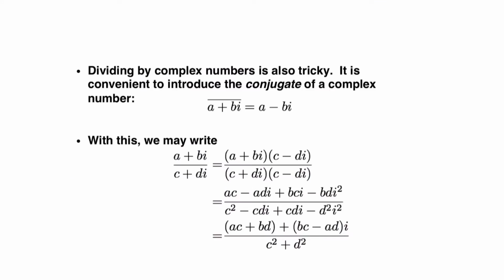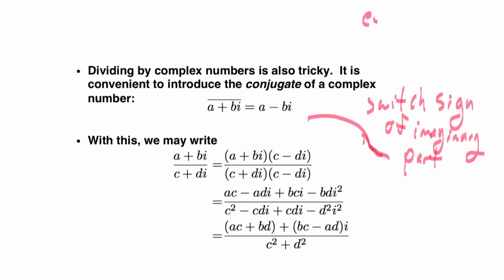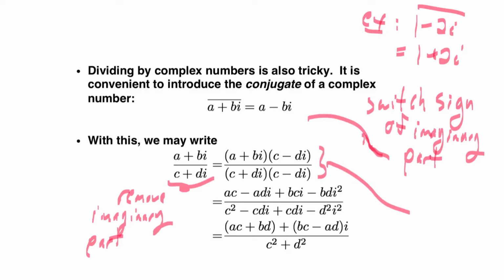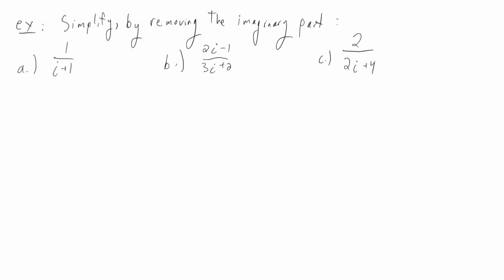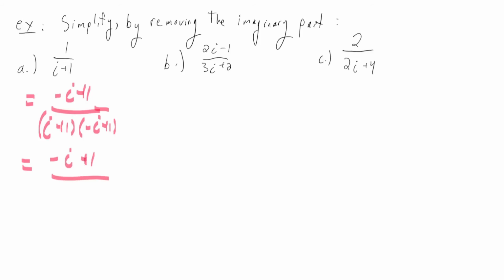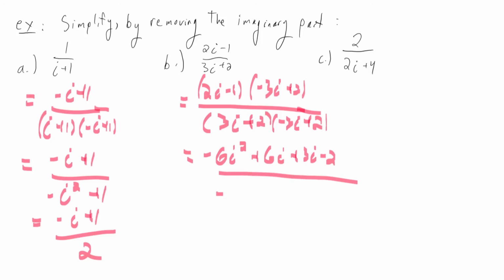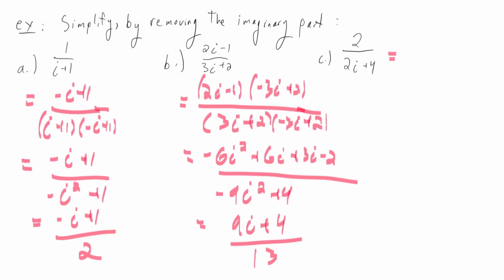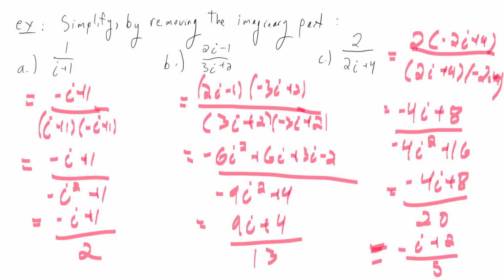algebra 4 2 3